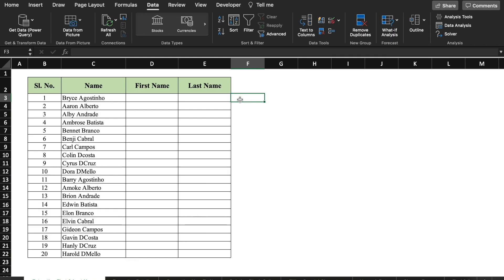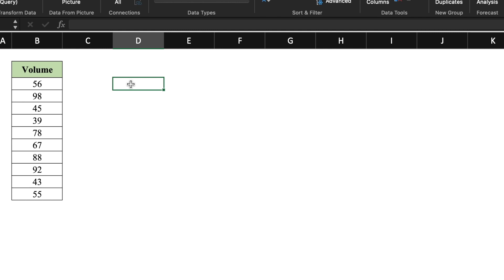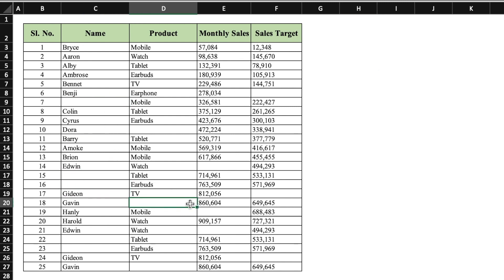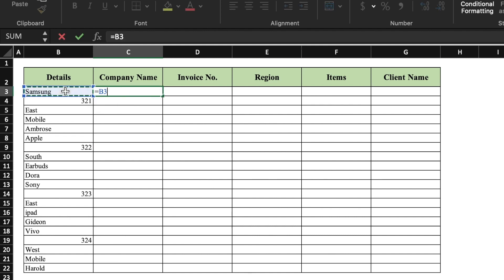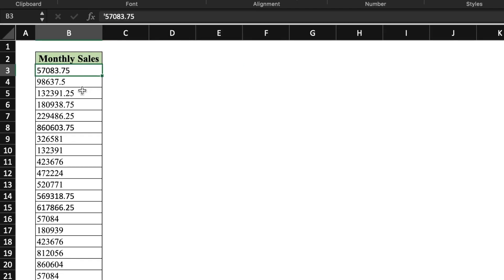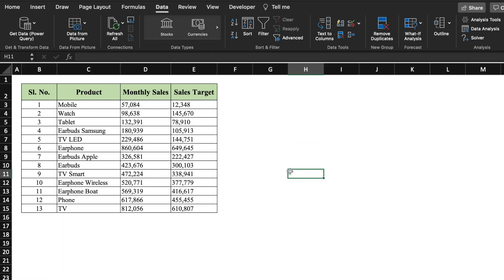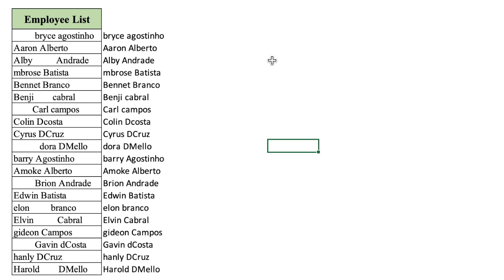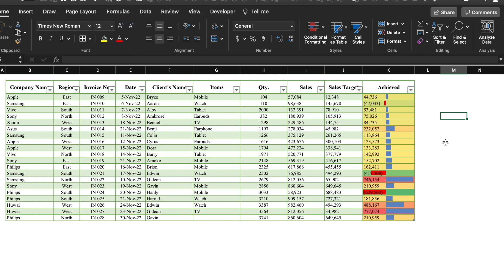Data Cleaning TIPS and TRICKS / Data Cleaning in Excel / Clean Dirty Data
DATA CLEANING TIPS AND TRICKS / Data Cleaning in Excel / Clean Dirty Data in Excel English
Data cleaning is the process of fixing or removing incorrect, corrupted, incorrectly formatted, duplicate, or incomplete data within a dataset. When combining multiple data sources, there are many opportunities for data to be duplicated or mislabeled. Dirty data is essentially any data that needs to be manipulated or worked on in some way before it can be analyzed. Some types of dirty data include:

Incomplete data
Duplicate data
Inconsistent or inaccurate data
Dirty Data
Missed Data

💰 I would greatly appreciate your Support and Contribution on PayPal / Gpay as a gesture of appreciation for my work

In today's video we will cover 10 data cleaning tips and tricks

0:00 - Introduction
00:23 - Extracting first name and last name
00:56 - Extracting details
1:45 - Converting numbers to percentages
2:27 - Remove / Deleting blank cells
3:09 - Filling Special characters
4:34 - Unstack Data
5:59 - Change format
6:48 - Find and delete duplicates
7:41 - Clean up formats
8:34 - Do proper formatting
9:36 - Bonus Tips

Gears I use:
Samsung Phone

Topics Covered:
Data Cleaning,
How to clean dirty data,
How to do data cleaning,
How to do data cleaning in Excel,